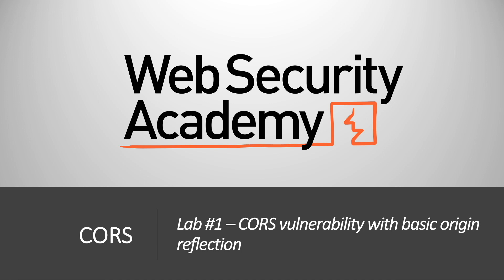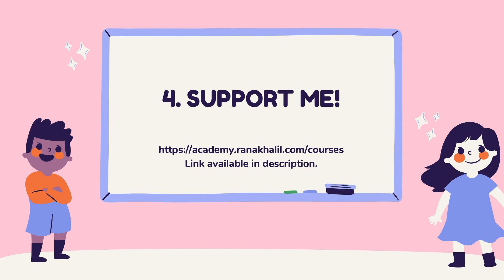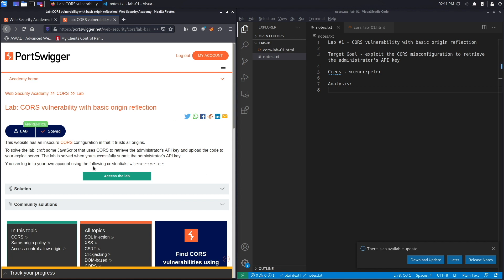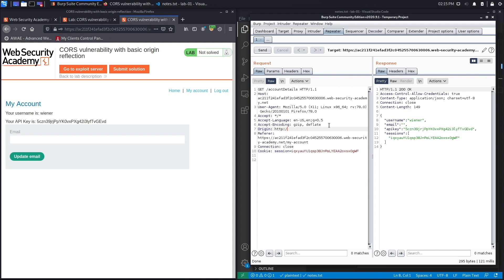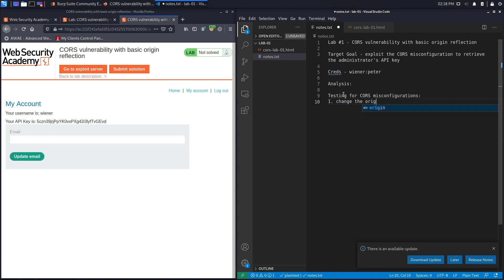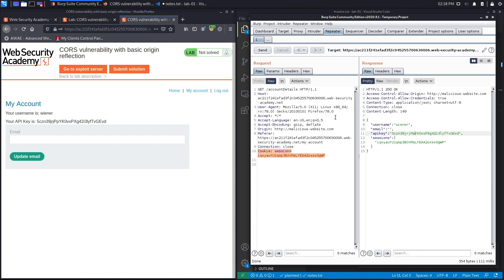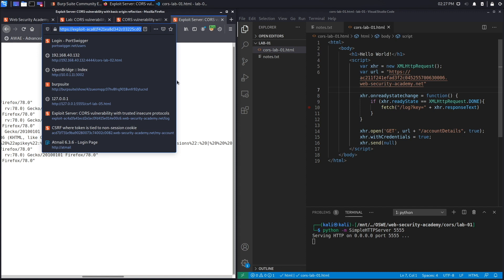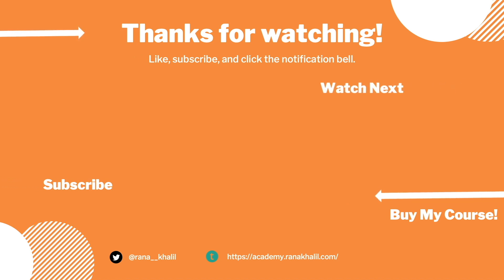CORS - Lab #1 CORS vulnerability with basic origin reflection | Long Video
In this video, we cover Lab #1 in the CORS module of the Web Security Academy. The website has an insecure CORS configuration in that it trusts all origins. To solve the lab, we craft malicious JavaScript that uses CORS to retrieve the administrator's API key.

00:00 - Introduction
00:12 - Web Security Academy Course
01:23 - Navigation to the exercise
01:56 - Understand the exercise and make notes about what is required to solve it
03:00 - Exploit the lab
15:53 - Summary
16:23 - Thank You